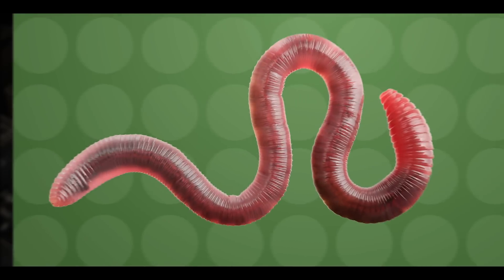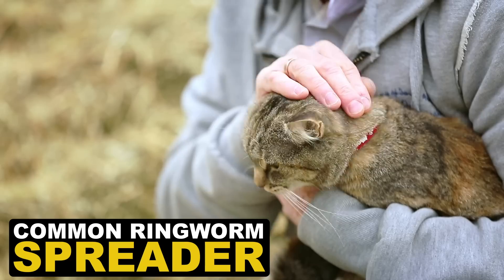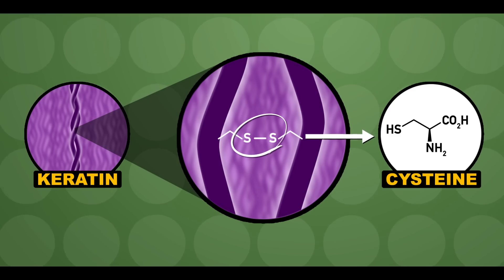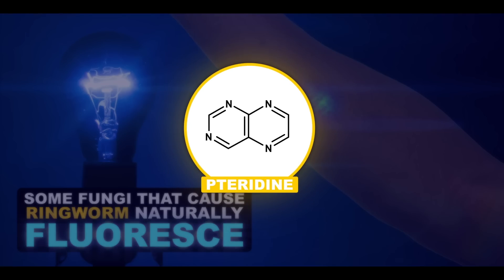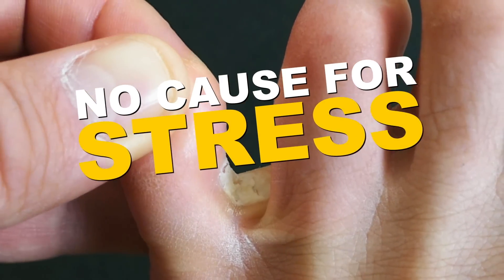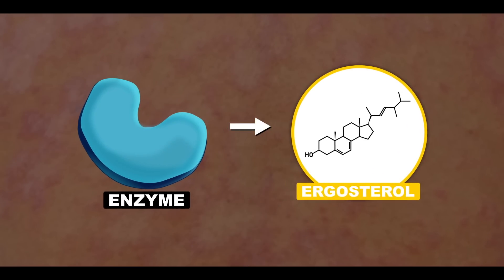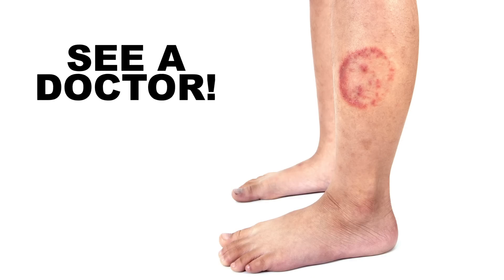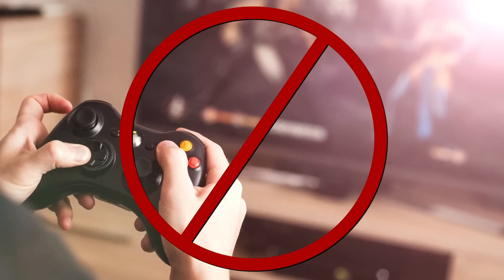What is Ringworm and How Do You Get Rid of It?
Did you know ringworm is not actually a worm? This week on Reactions find out what ringworm is, how the culprit feeds on your skin, hair, and nails, and learn how to not be its next meal.

Credits:
Producer: Elaine Seward
Writer:  Samantha Jones
Scientific Consultants:  Theodore Rosen, MD
Executive Producer: George Zaidan